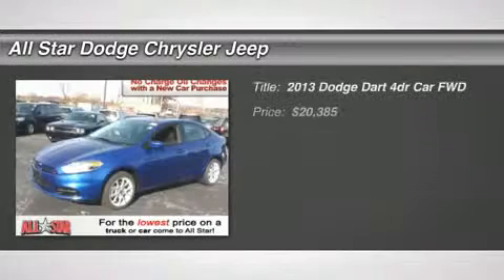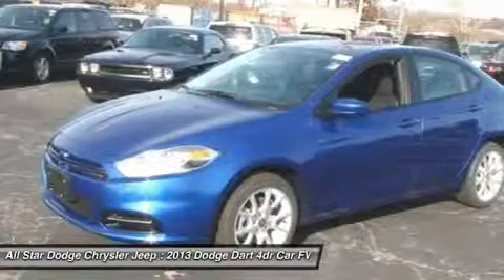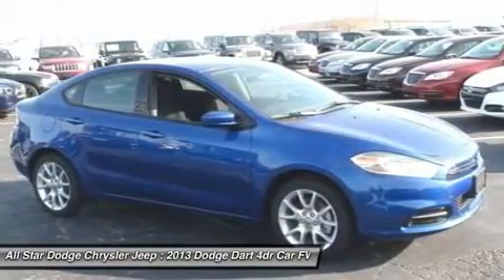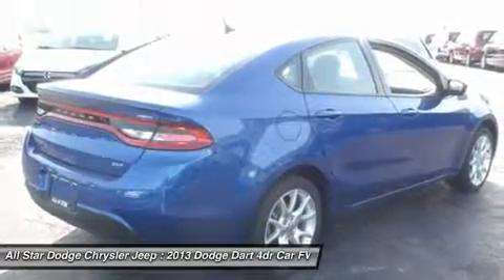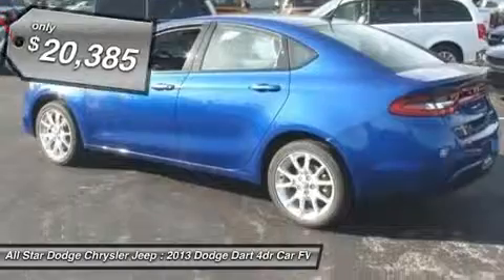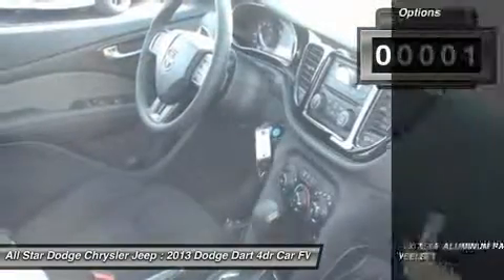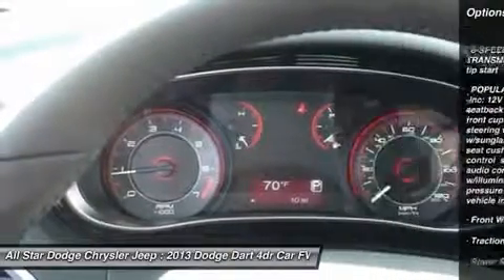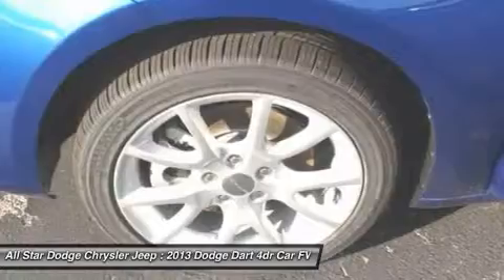2013 DODGE DART Bridgeton, MO 36026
2013 DODGE DART Bridgeton, MO
Stock# 36026

All Star Dodge Chrysler Jeep (AllStarDodgeChryslerJeep)
11503 St. Charles Rock Road

Don't miss this 2013 Dodge Dart. It's equipped with Automatic transmission and features a Blue Streak Pearl exterior. With 1 miles, you'll want to take this car home. Make a great choice today.